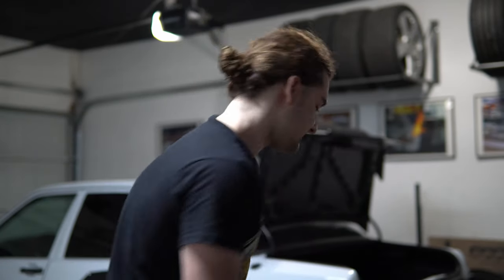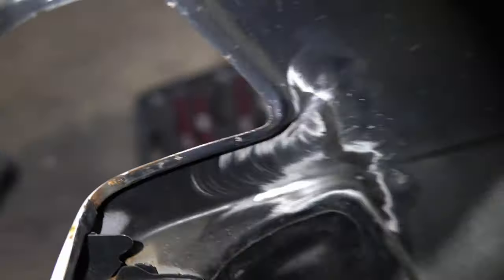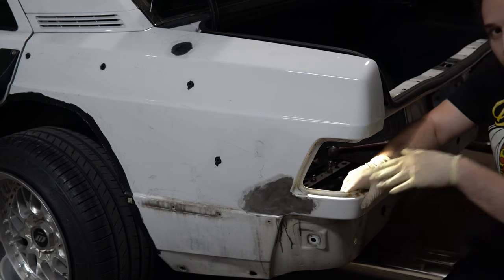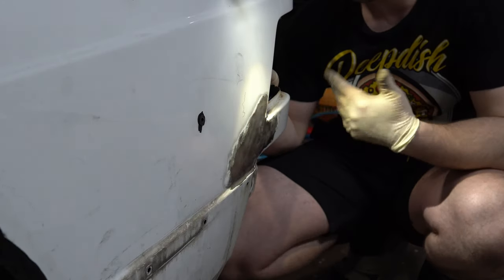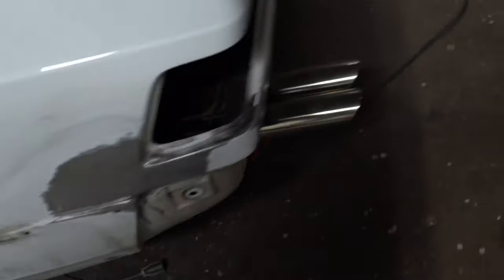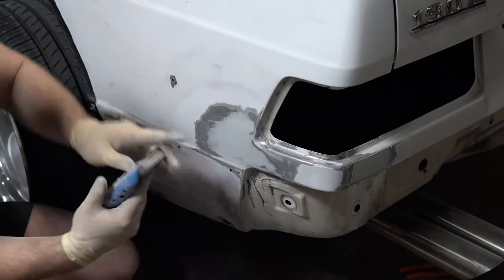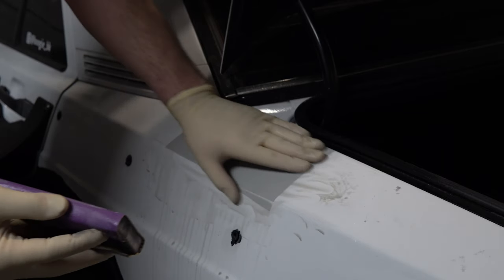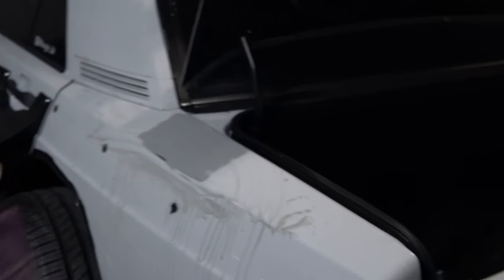Doing Body Work On My 190E Pandem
Finally found motivation to fully complete the wide body install, which included welding the quarters and sealing all the bare metal after cutting and welding. Let me know if you have any questions as far as body work!

This is a two part video, second part will be released shortly!

Timecodes
0:00 - Intro
0:22 - Welded quarters
3:44 - Hammering panels
8:35 - Applying filler
9:40 - Sanding filler
10:50 - Masking for primer
11:54 - Wet sanding primer

Song:
Kings - Rinse Cycle